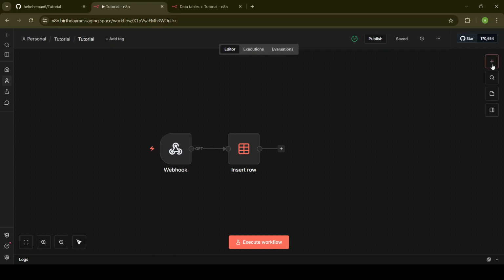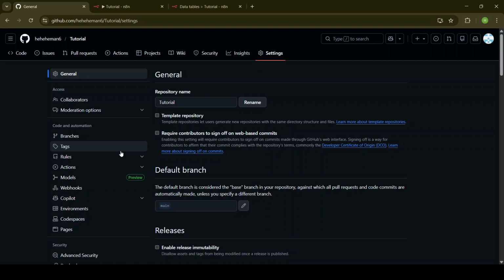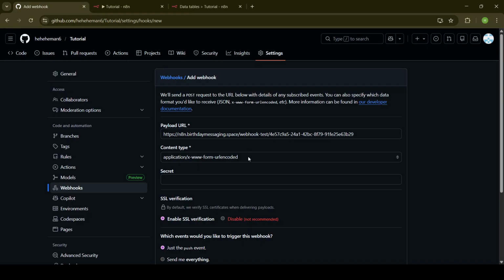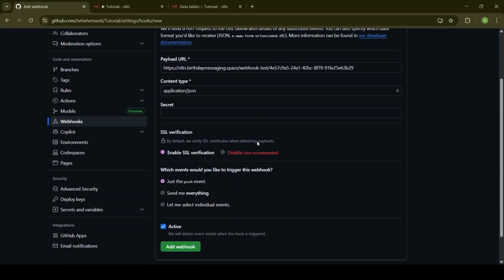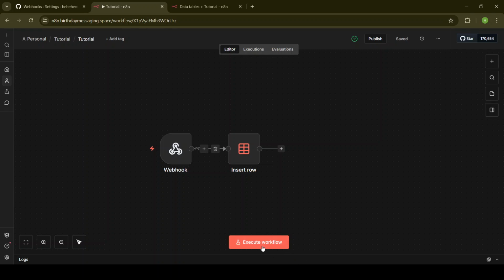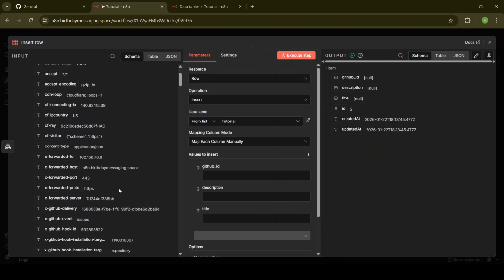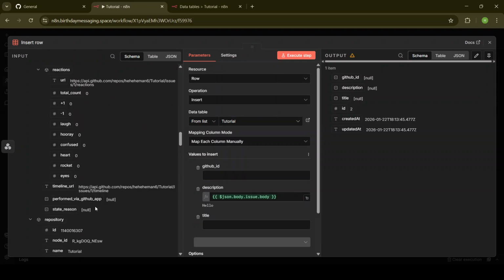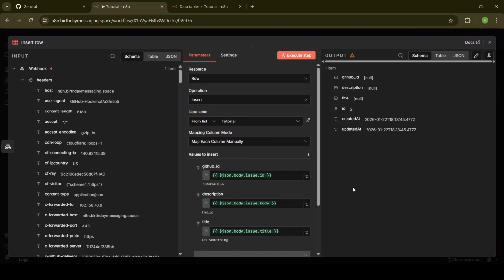Connecting n8n to GitHub Using Webhooks: A Step-by-Step Guide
This tutorial provides a comprehensive guide on how to integrate n8n with GitHub using webhooks. The video covers the fundamental concepts of webhooks and demonstrates the practical steps required to establish a functional connection between these two platforms.

Key topics covered in this video:
- Understanding the basics of webhooks and how they facilitate real-time data transfer.
- Configuring a Webhook node within n8n.
- Setting up repository webhooks in GitHub to trigger workflows.
- Testing the connection to ensure data is correctly received and processed.
- Practical use cases for automating GitHub actions through n8n.

This setup allows for efficient automation of development workflows, such as triggering notifications, managing issues, or updating project boards based on GitHub events.